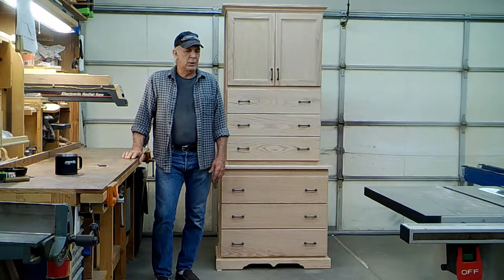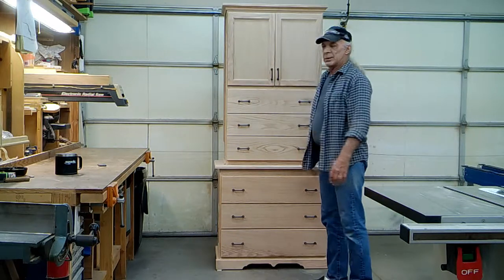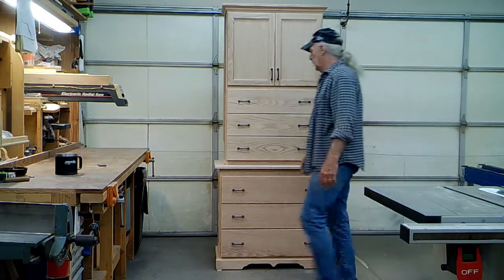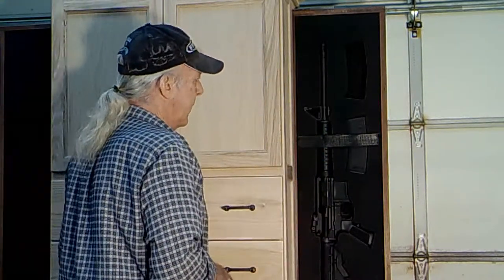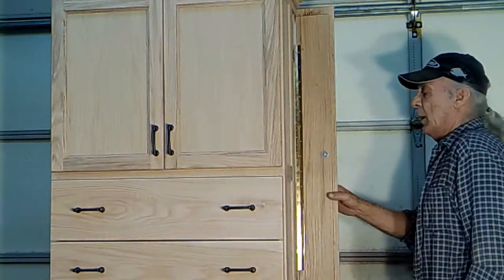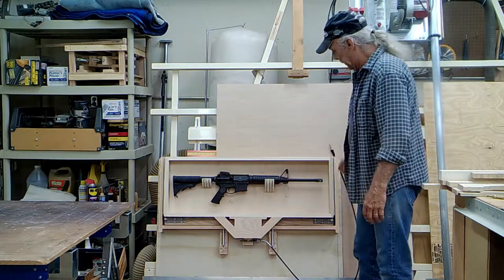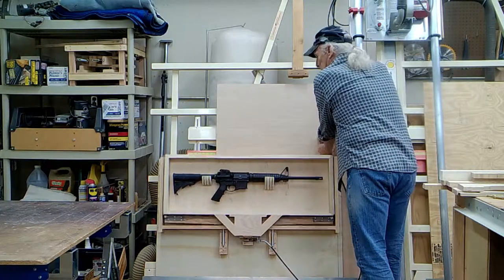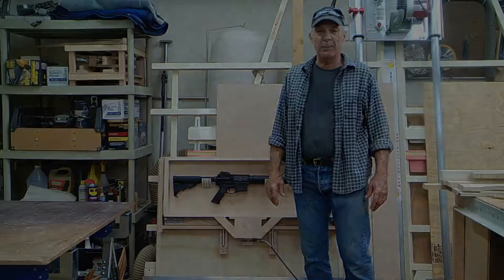Highboy AR Concealment Cabinet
Highboy AR Concealment Cabinet with gas shock-activated trays. This video replaces previous version mistakenly titled 'Tall Boy'. Additionally, new HD camera acquired and put to use...better video quality. Enjoy!